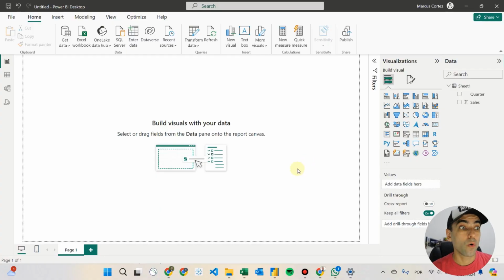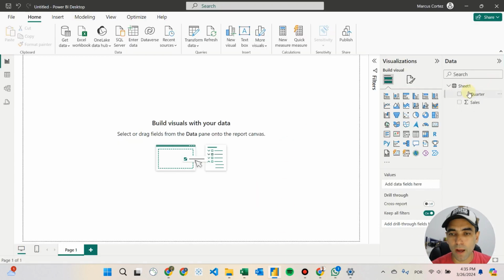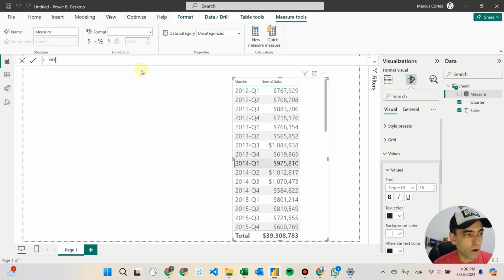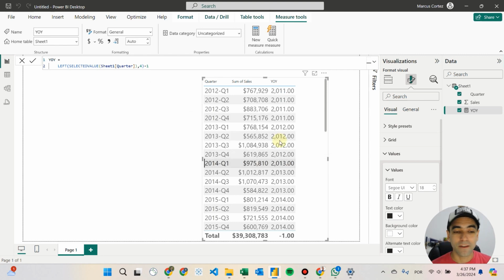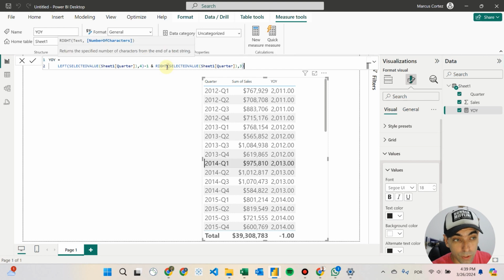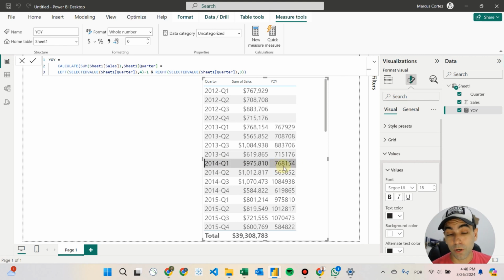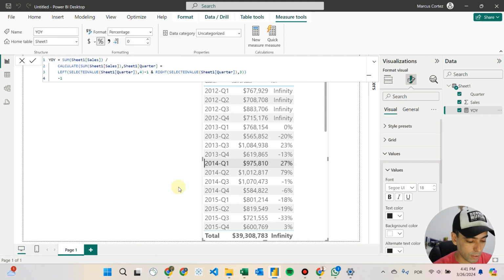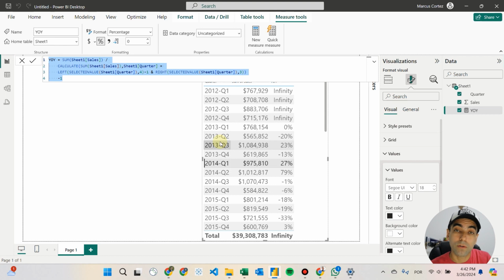[PBI] YOY DAX Calculation Using TEXT Columns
Welcome to Data Focus, your ultimate destination for all things data analysis! In this tutorial, we delve into the intricate world of Power BI to unravel the secrets of Year Over Year calculations. Join us as we explore how to harness the power of DAX functions like LEFT, RIGHT, SELECTEDVALUE, and CALCULATE to transform text formatted columns into valuable insights. Whether you're a beginner or an experienced analyst, this video will equip you with the skills needed to supercharge your analytical capabilities. Don't miss out on mastering Year Over Year analysis with Power BI - watch now and take your data game to the next level!